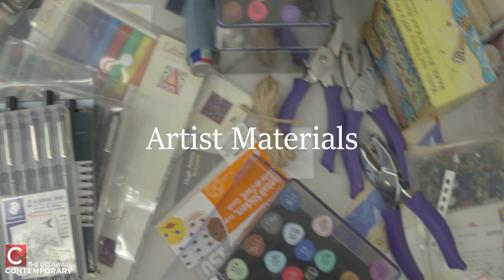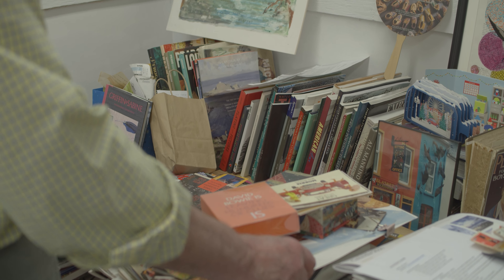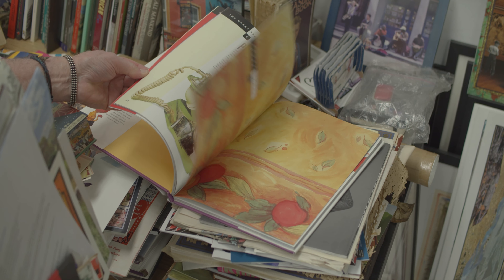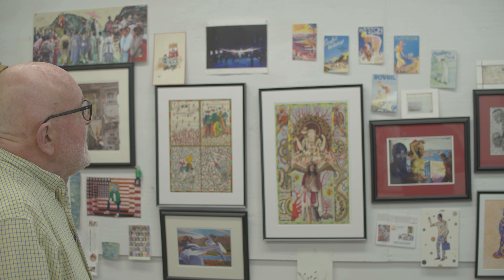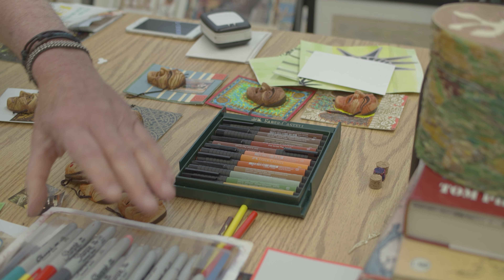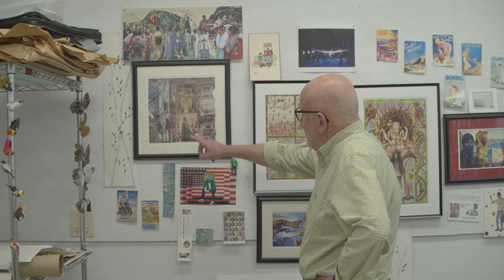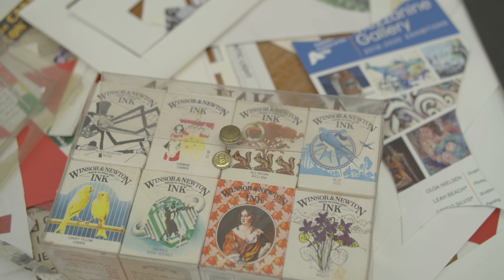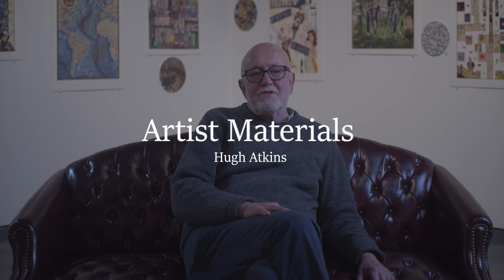Hugh Atkins on Artist Materials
This is part of a 5 video series exploring the studio practice, art-making process, exhibition installations, influences, ideas and more for The Delaware Contemporary's "Project C"

Directed by Matthew David Silva
Produced by Kizmet Studios